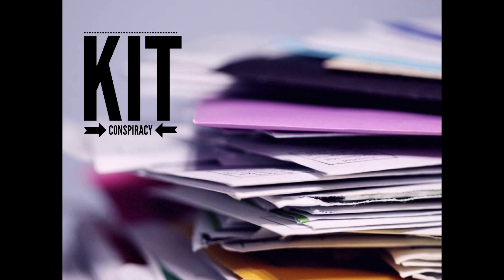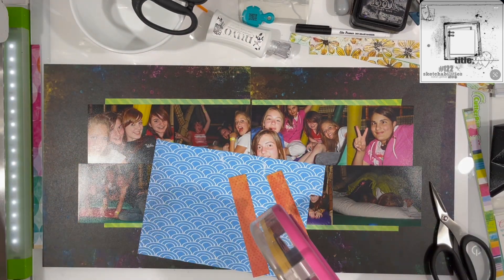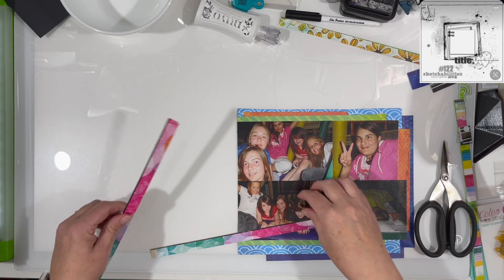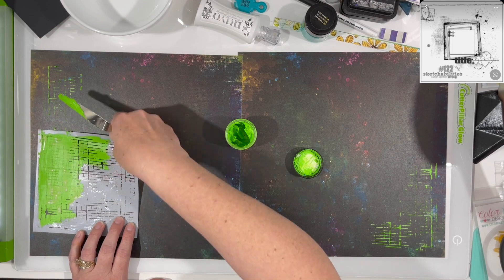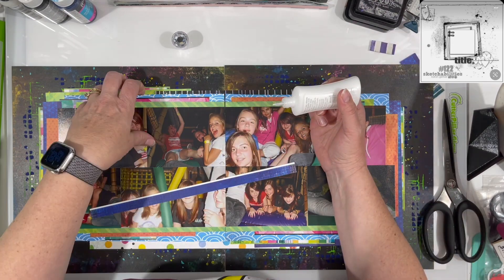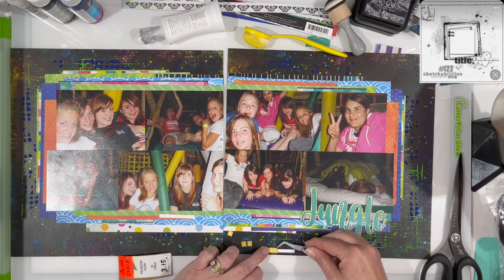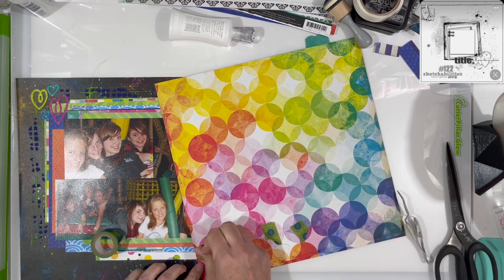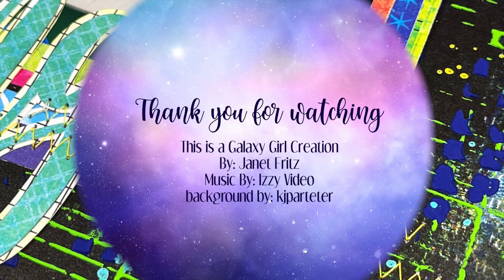Scrapbook Process Video: Night at the Jungle (Kit Conspiracy)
Thank you for joining me while I share my first layout for this fun new series, Kit Conspiracy, that I am doing with MK Gunn.